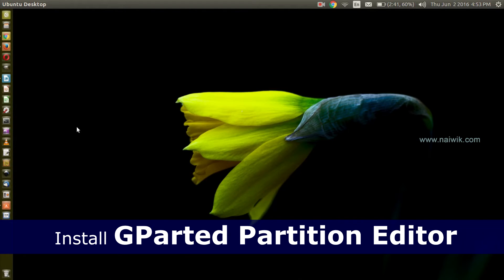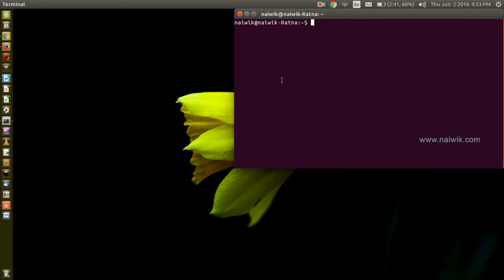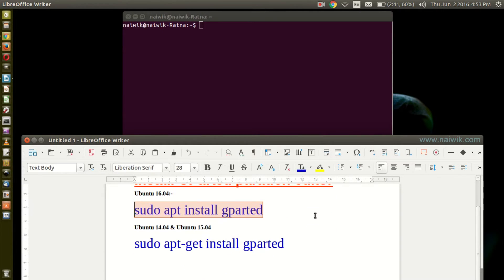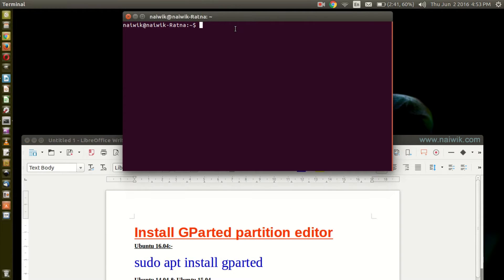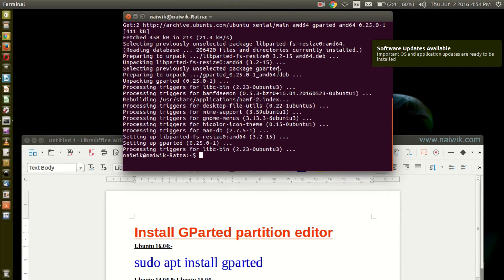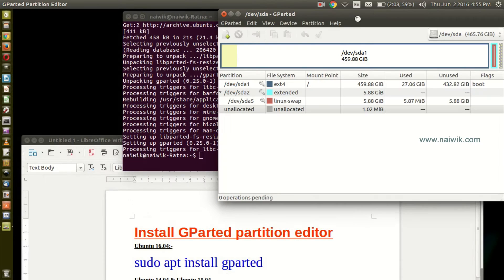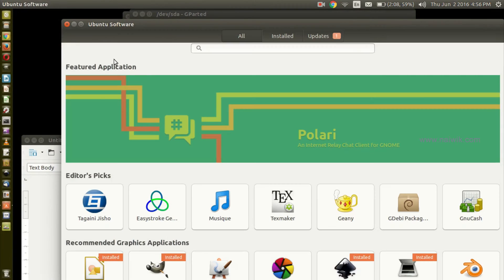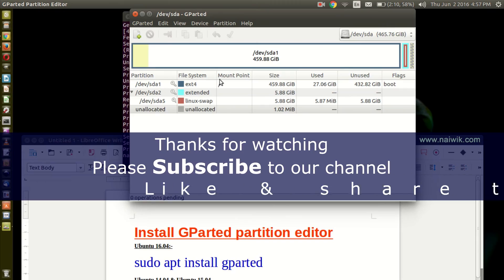Install GParted Partition Editor on Ubuntu 16.04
Install GParted partition editor
To install Gparted on Ubuntu 16.04:-
sudo apt install gparted
To install GParted on Ubuntu 14.04 & Ubuntu 15.04
sudo apt-get install gparted

Open Dash , and type "Gparted" the Gparted application will show up
Open the application and resize or move or delete the harddisk / harddrive partitions easily.

Note:-  You can only resize the partitions which are not in use.
That's it.

Ubuntu partition manager
Ubuntu partition editor
ubuntu harddisk partition
ubuntu harddrive partition
resize ubuntu partitions
gparted ubuntu command line
gparted ubuntu 14
gparted ubuntu live cd